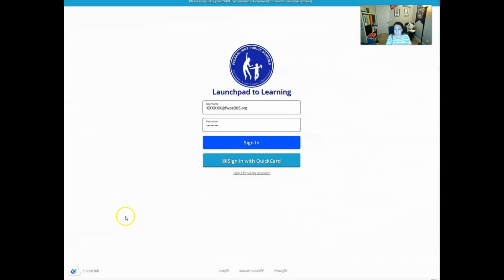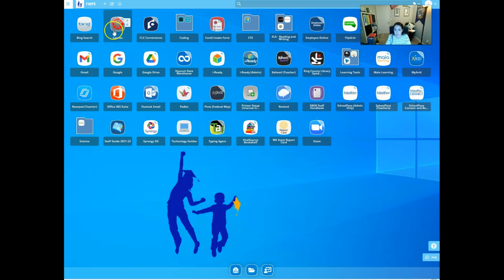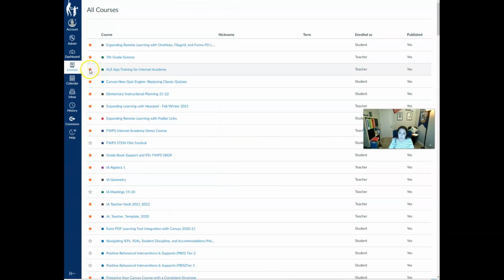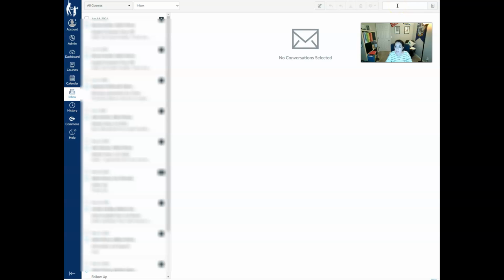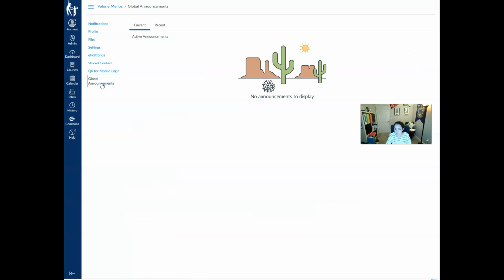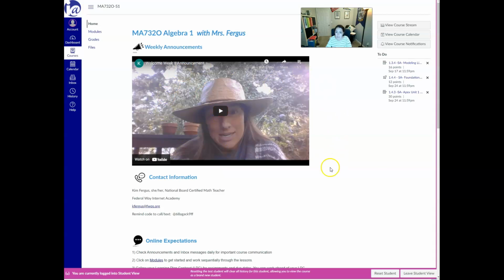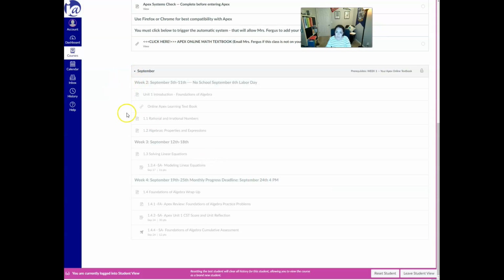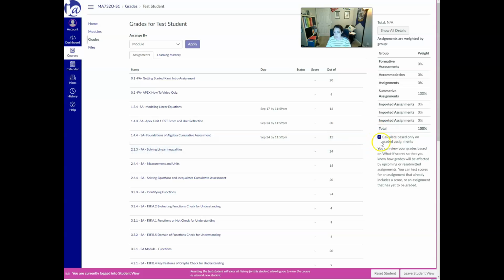2021-22 IA Basic Tour of Launchpad and Canvas